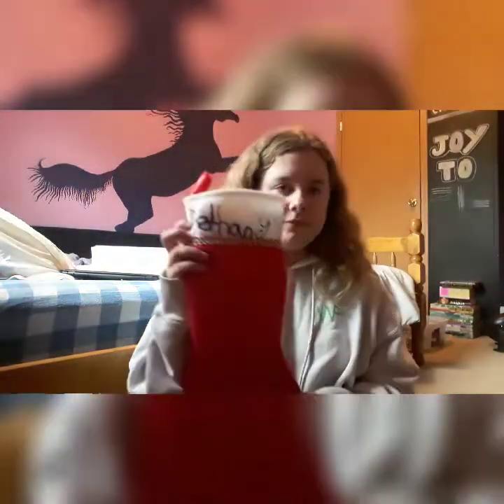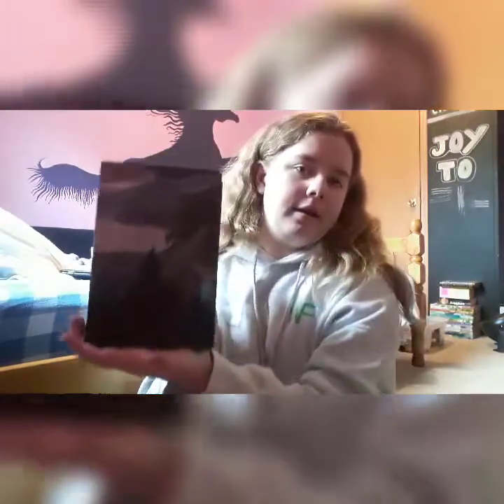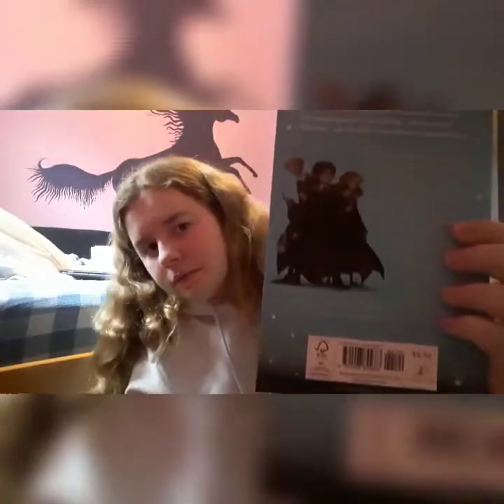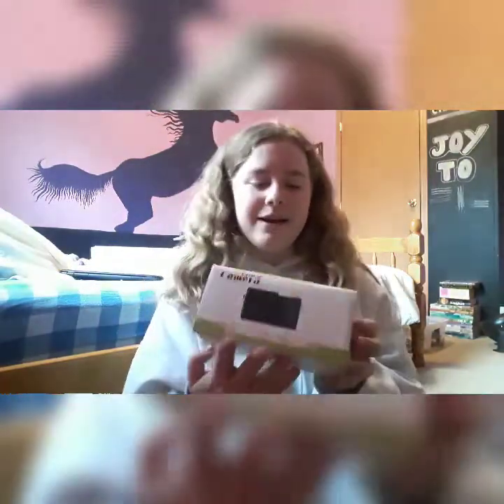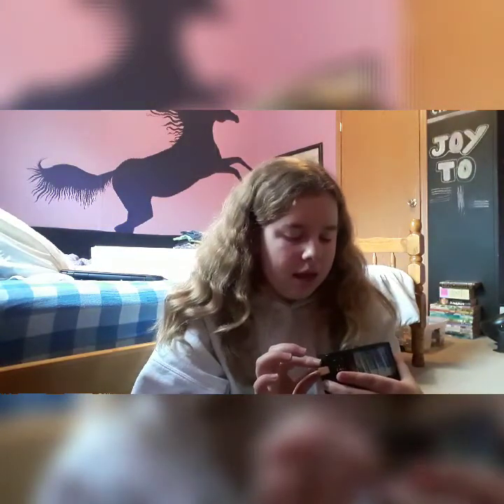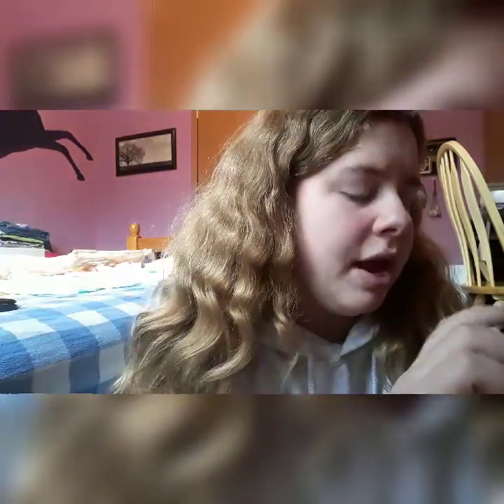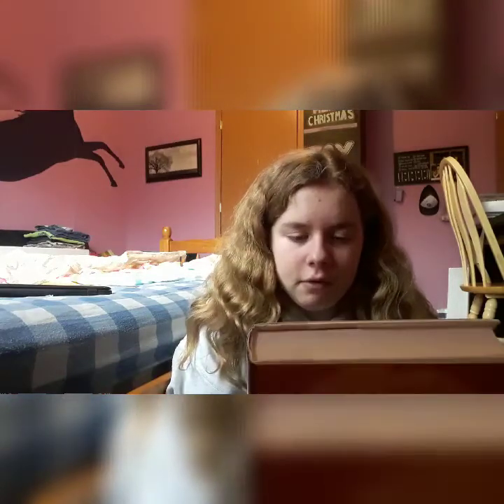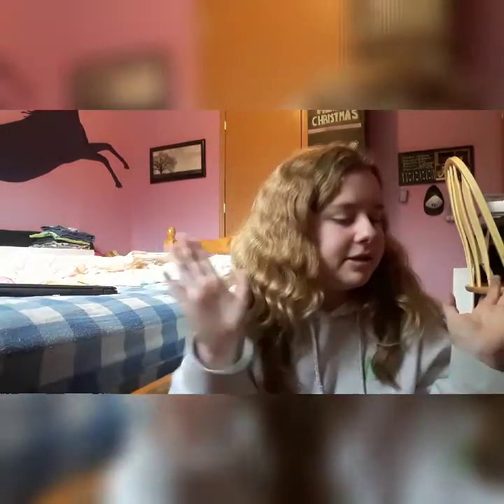What I got for Christmas 2018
New camera+Harry Potter box set+Tripod+excetra.